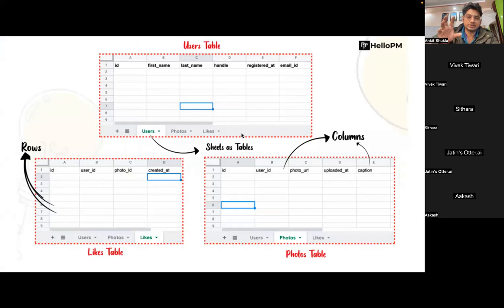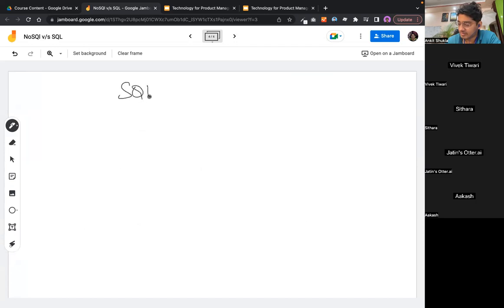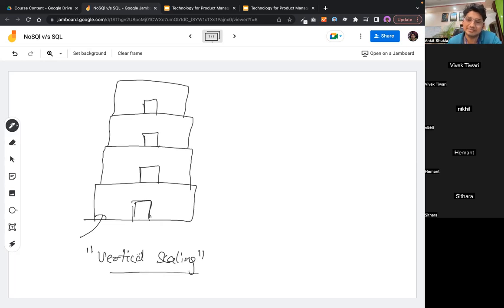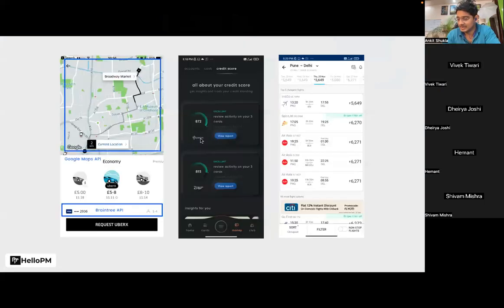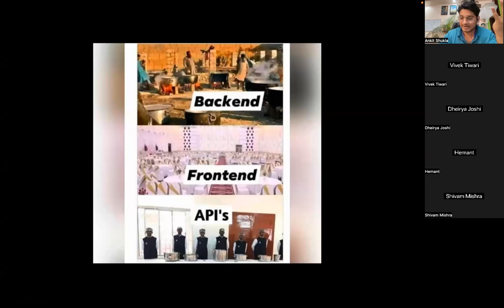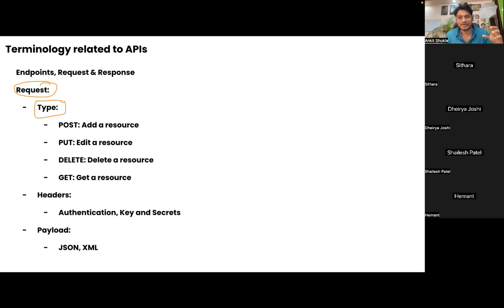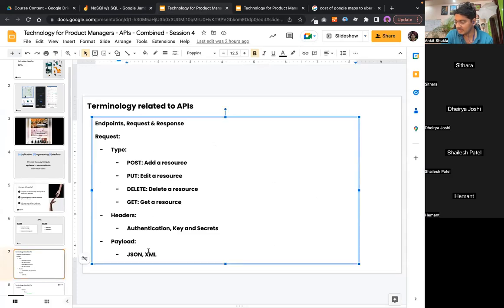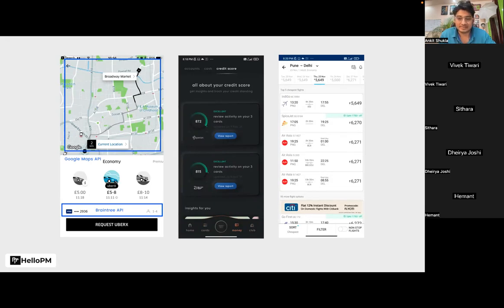Tech for PMs - Session 4